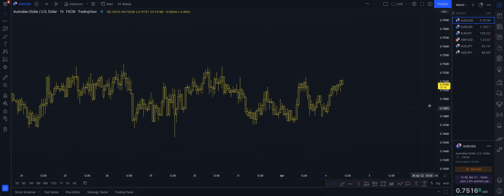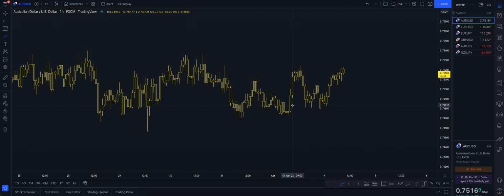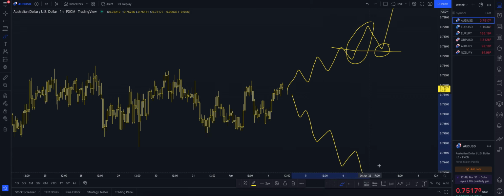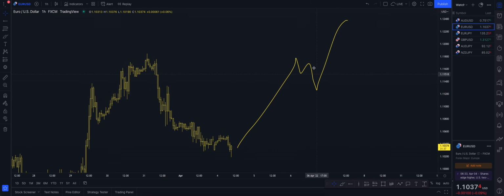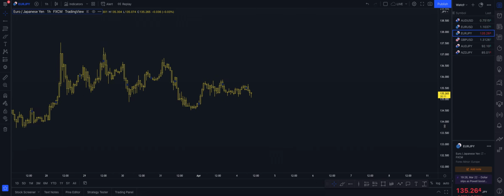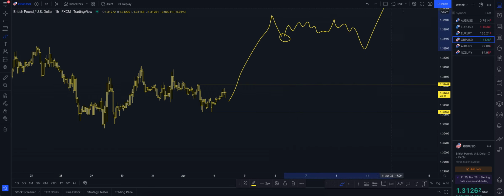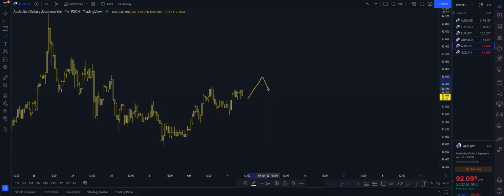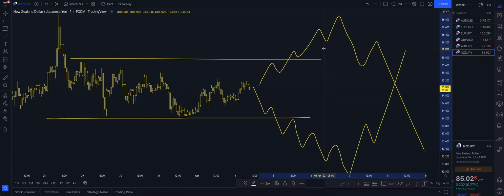(4/4/2022) Forecast & Recap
If you would like me to cover a trade, please let me know the pair, date & time in the comment section below.